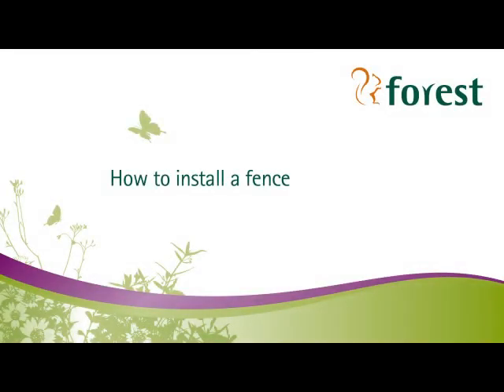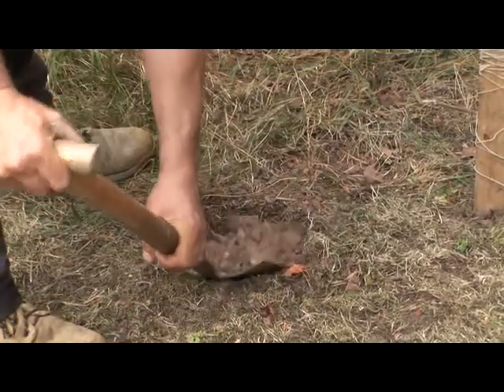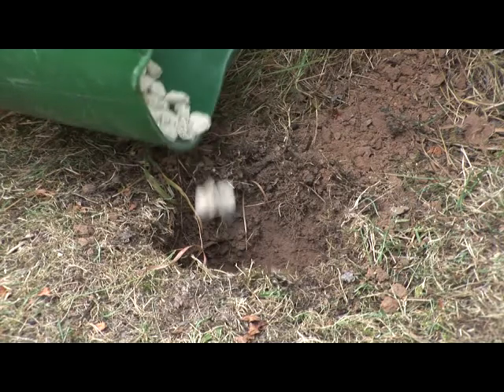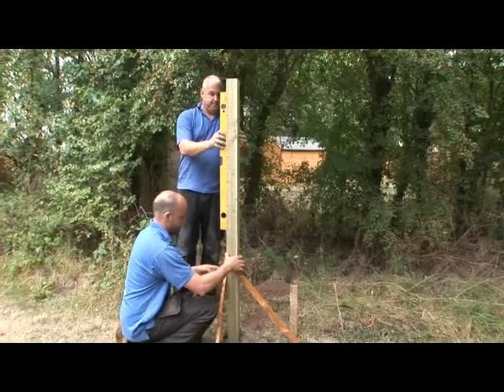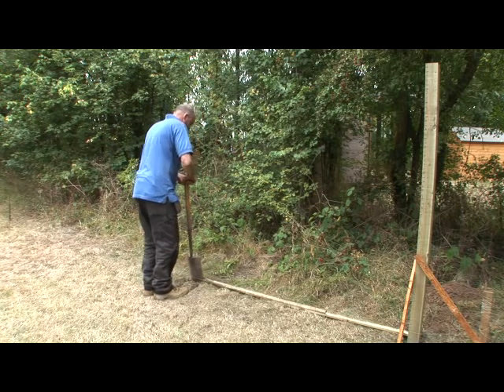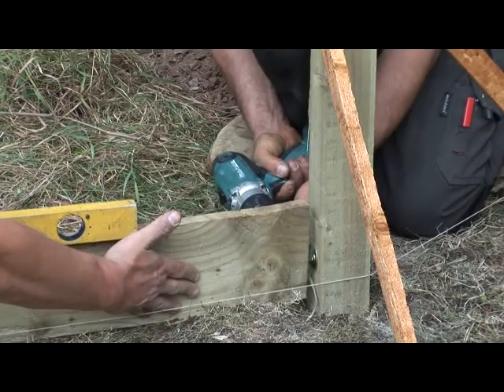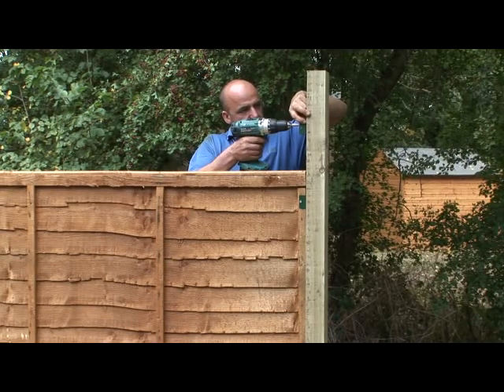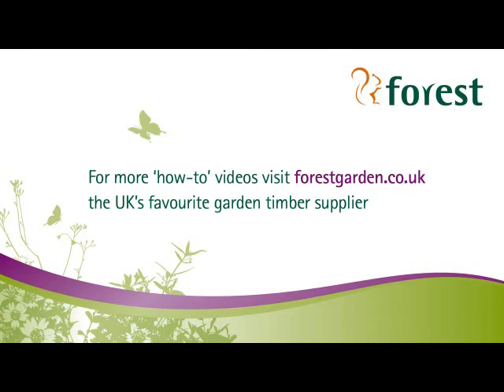How to Install a Fence